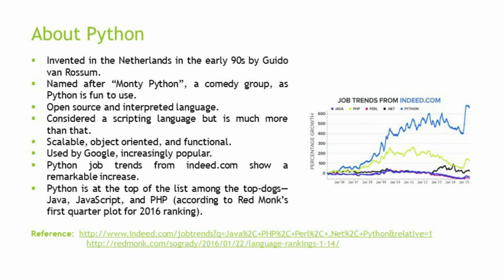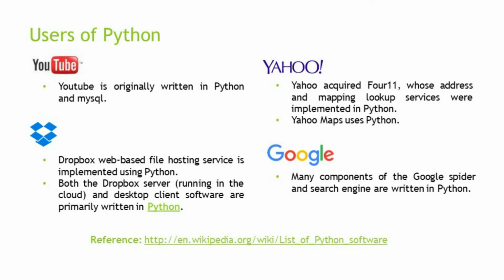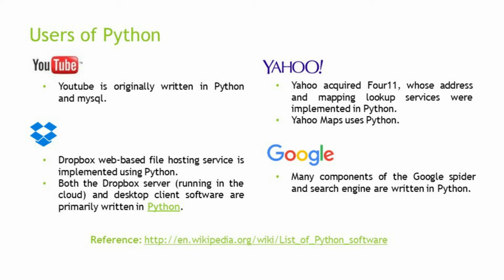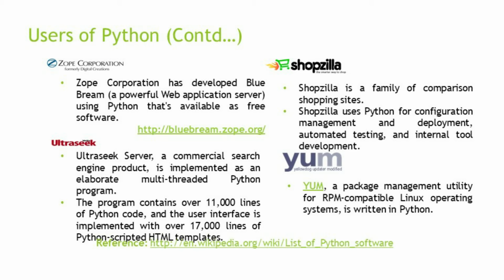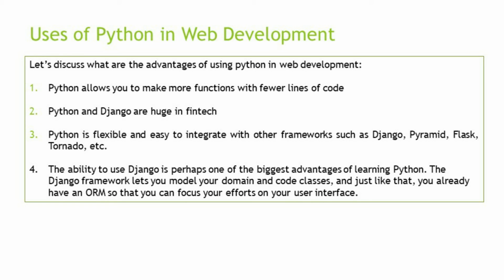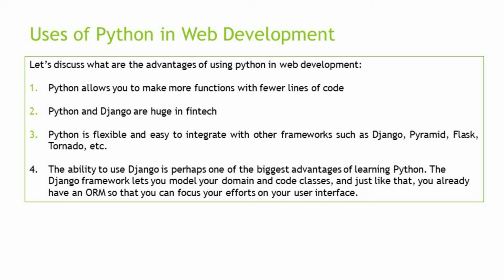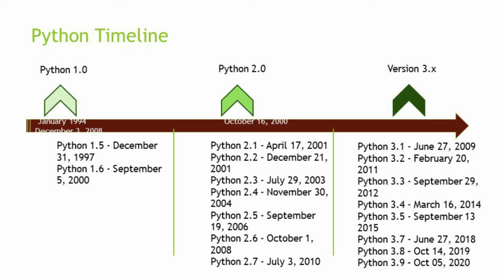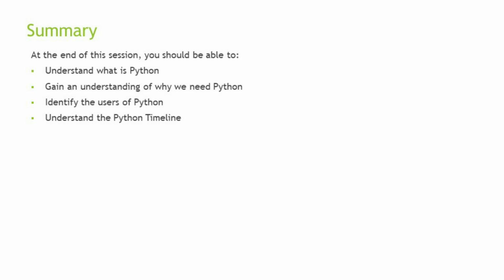Detailed Python Introduction Class 1 Series Part 2, With Example and use case in Jobs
Python in hindi was the most requested tutorial on this channel. These python lectures in hindi will teach you the real meaning of python in hindi along with a lot of examples. With these python lectures, we will cover a lot of examples and exercises. I am also planning to release a Python book in hindi (pdf) very soon, so stay tuned with the channel to know when I release my python in hindi pdf notes. I used to get questions like what is python in hindi, which is the best python book in hindi, when will you release python language tutorial in hindi, when are your python hindi lectures coming etc.
Now you can learn python in hindi without any hassle. These python lectures are easy to understand and will make you appreciate beauty of python.
This python programming tutorial in hindi covers everything about each and every python concept in hindi
After watching this course, you will be very successful in learning python in hindi.
This is a full python course in hindi. A python full course in hindi which covers each and every aspect of it. This Python for beginners in hindi is a hindi tutorial which comes with no prerequisite whatsoever. I hope you will enjoy these python lectures.
Happy coding